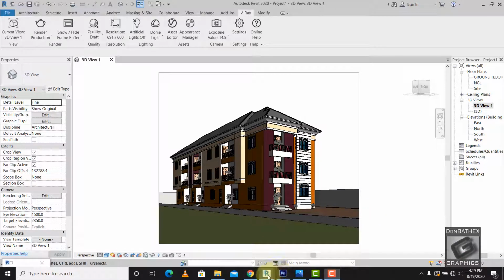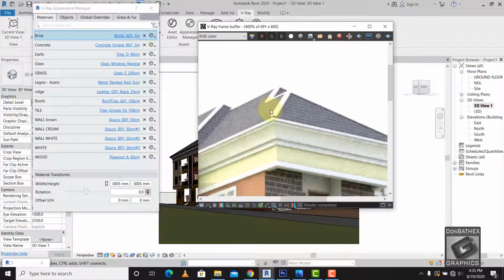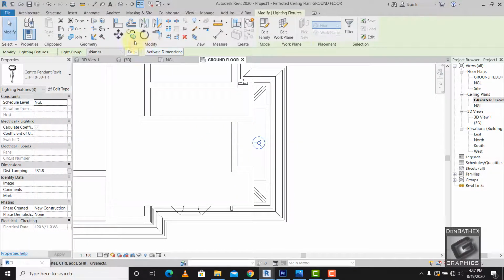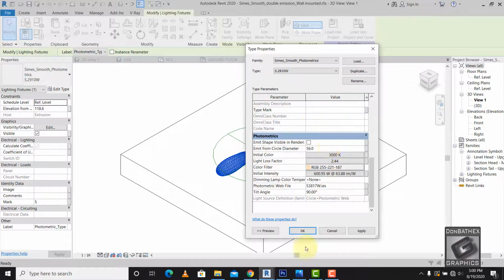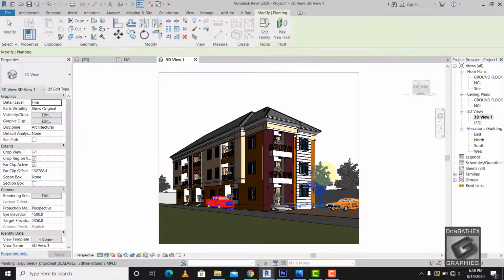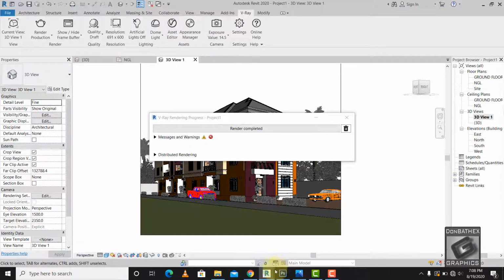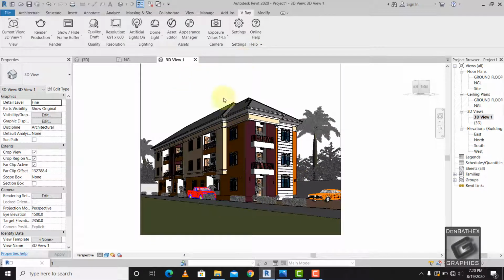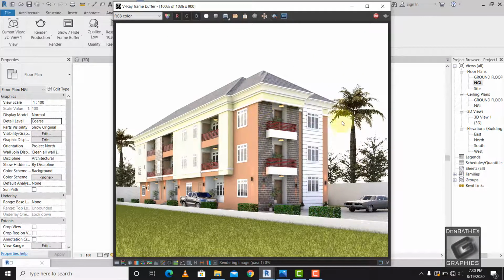Vray for revit exterior render Part 2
This video will show you how to make cool 3D exterior renders on revit architecture using Vray next for revit 2015 and above